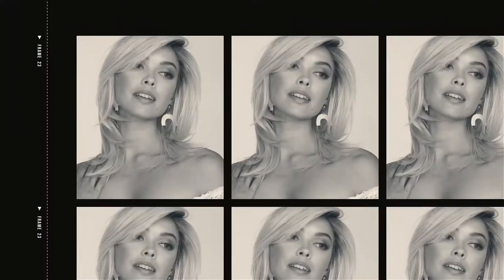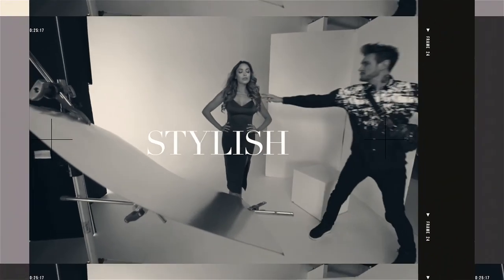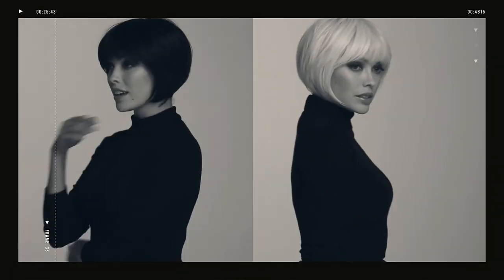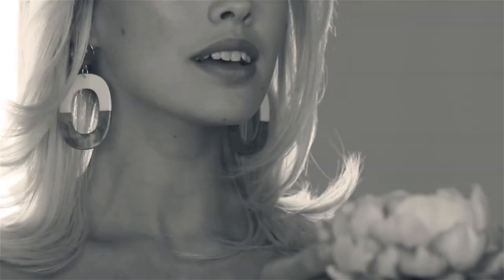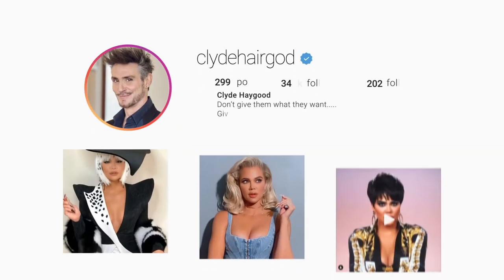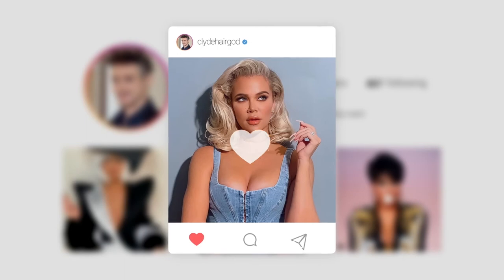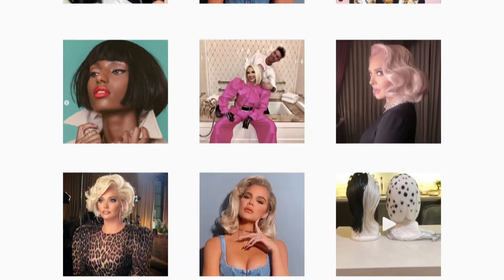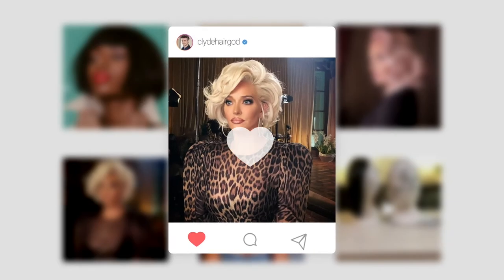Behind the Scenes: TressAllure's LookFabulous Collection | Best Wig Outlet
With TressAllure wigs, you’ll experience the combination of artistic beauty and scientific precision and comfort.